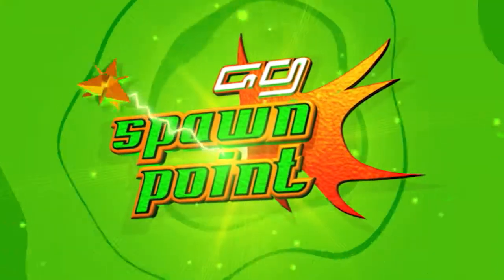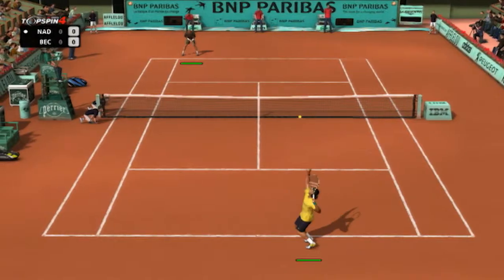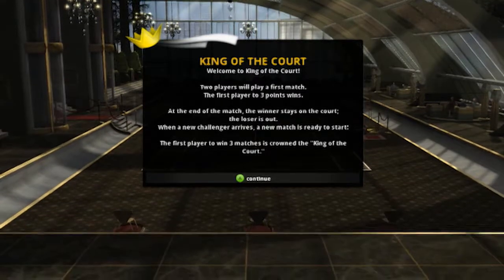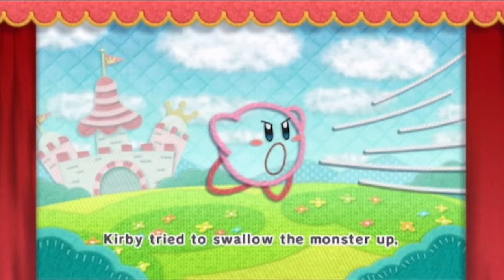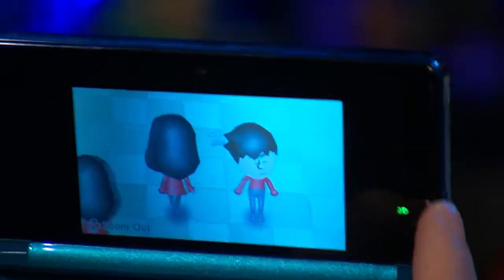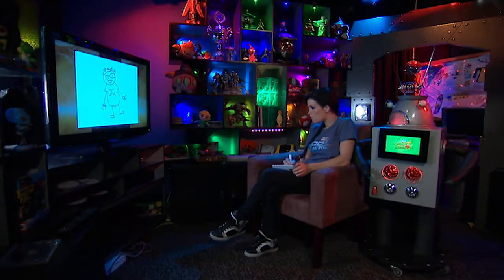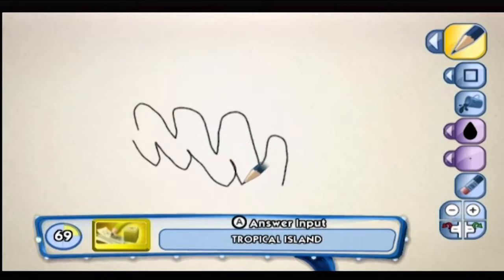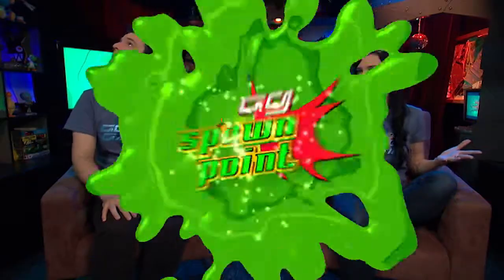Top Spin 4 & 3DS Hardware Review | Ep 9 | 2011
Bajo, Hex and D.A.R.R.E.N. are back and they've got a 3DS to show off! They also get a little bit sporty with Top Spin 4 and a tad arty with Wii's uDraw peripheral.